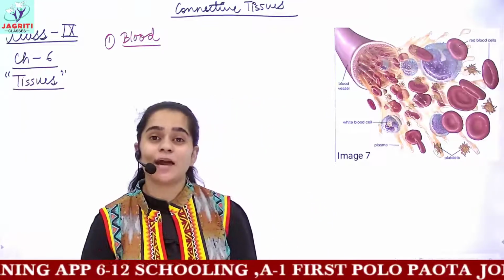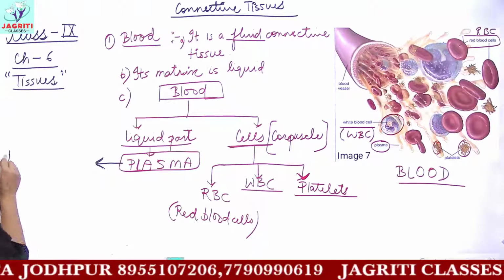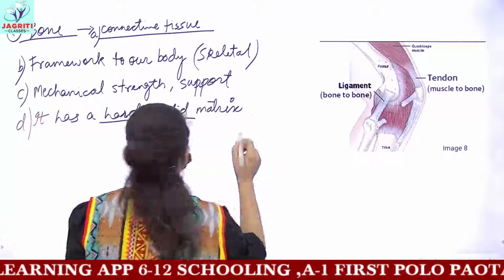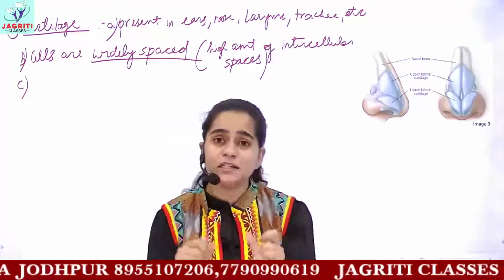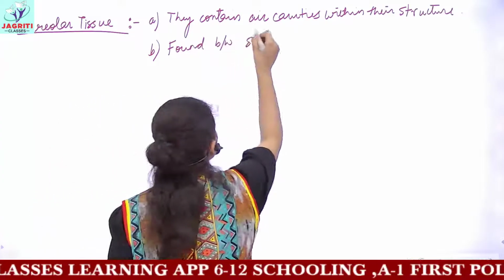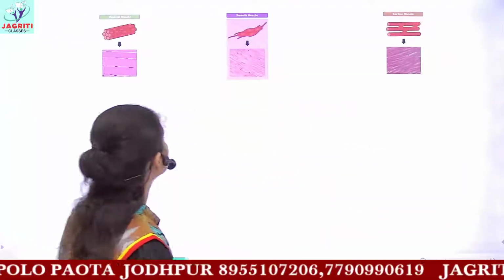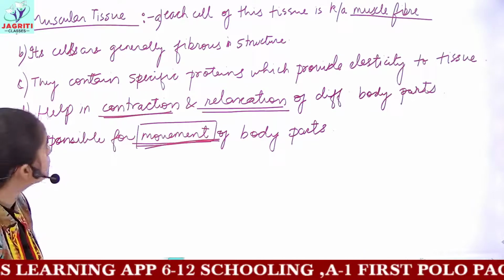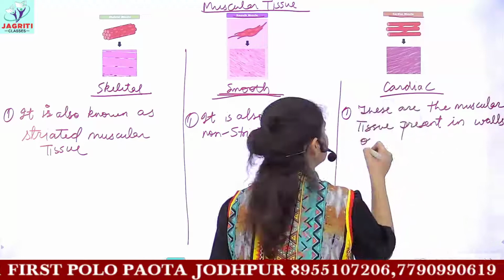CBSE | CLASS-9 | SCIENCE | CHAPTER-6 | TISSUES | PART-5